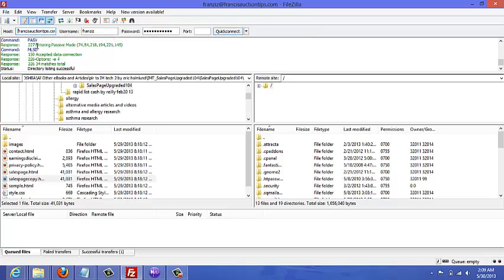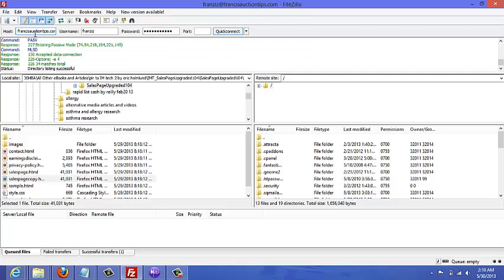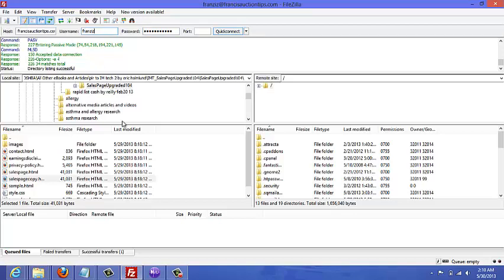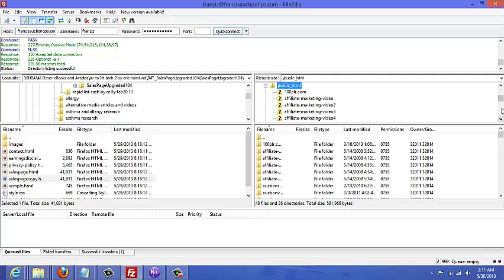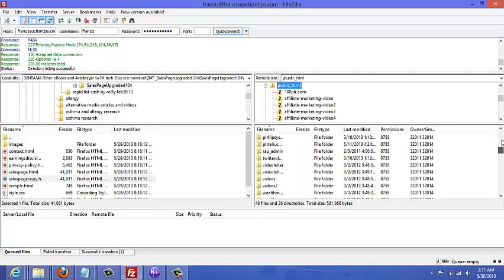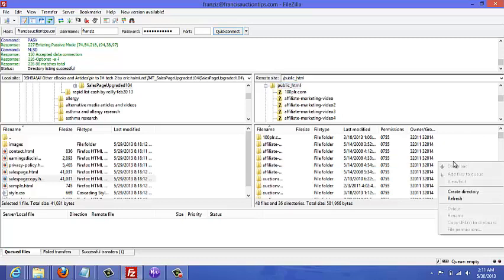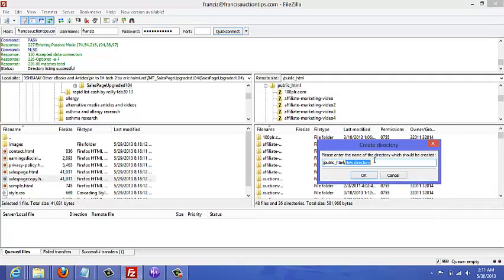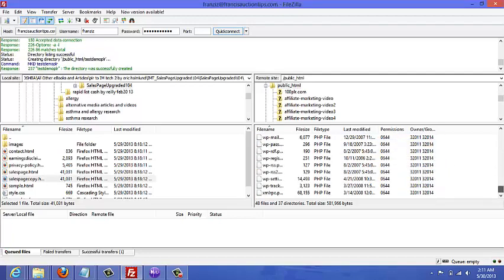Start earning from today through Social Media Images Creation video course lecture (5 )